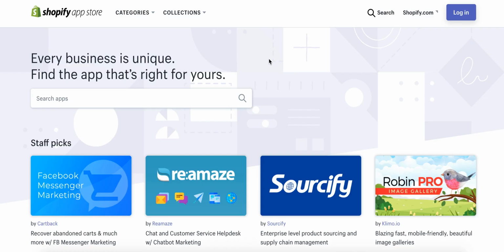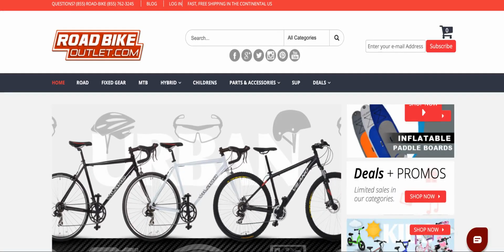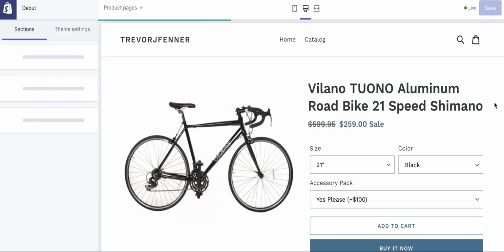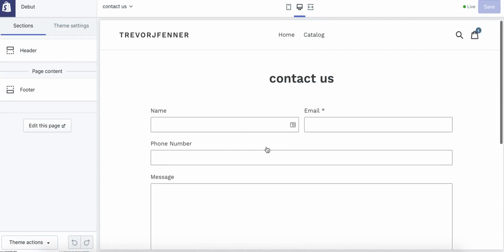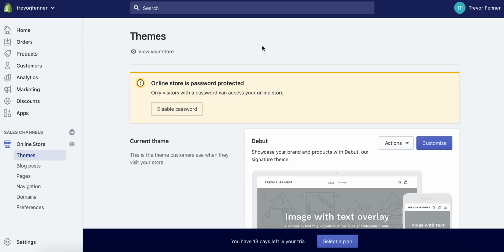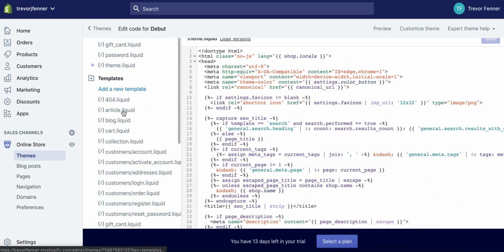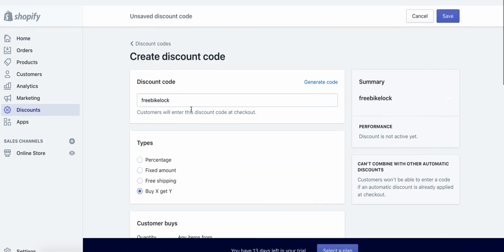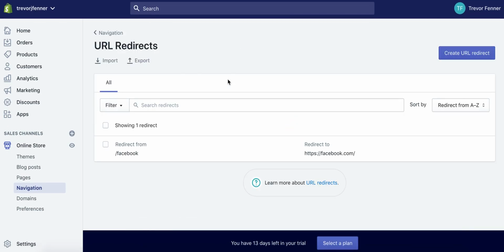Module 6: Shopify For Beginners | High-Ticket Dropshipping Course